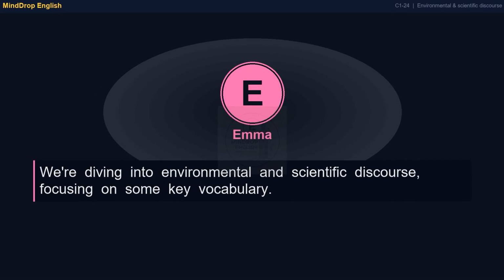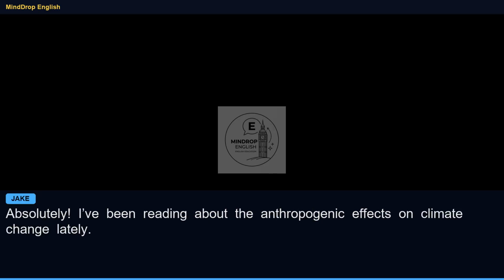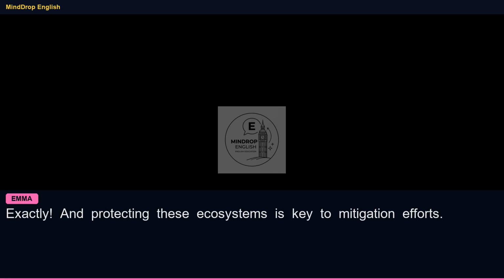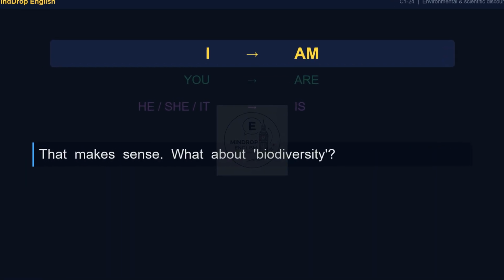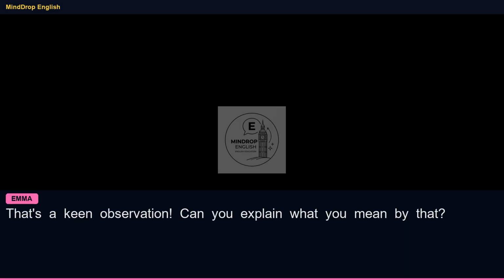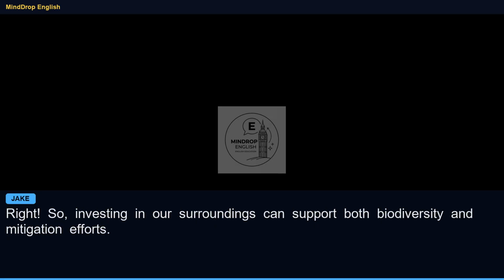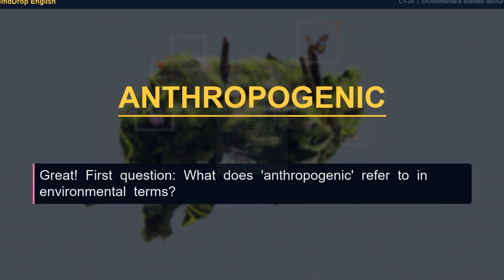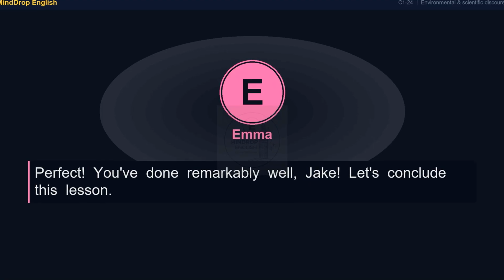Learn English C1 | Lesson 24 | Environmental & scientific discourse | MindDrop English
Join Emma and Jake in this engaging English lesson focusing on environmental discourse and scientific terms. They'll dive into vocabulary like 'anthropogenic,' 'biodiversity,' 'carbon footprint,' 'ecosystem,' and 'mitigation' while practicing advanced conversation skills. Perfect for learners aiming to improve their academic English in discussions about the environment!

0:00 Introduction
0:20 Grammar Overview
0:34 Dialogue - Part 1
1:29 Grammar Explanation
2:06 Dialogue - Part 2
3:10 Vocabulary
3:46 Review & Practice
3:50 Summary & Close